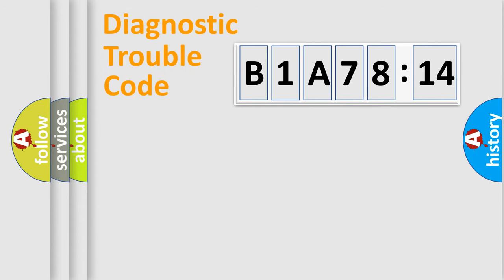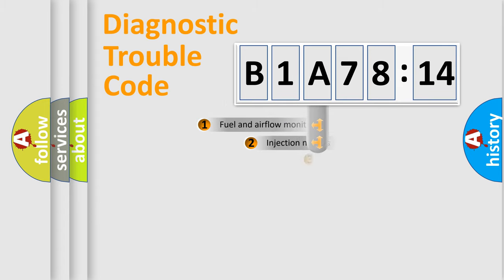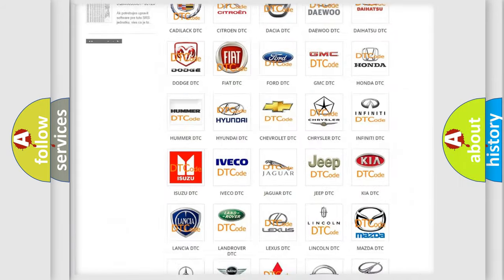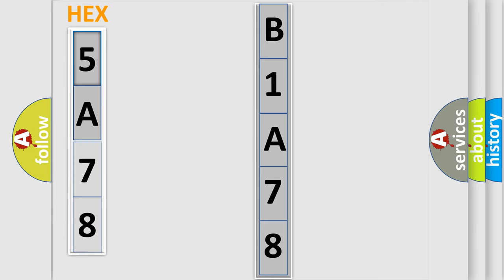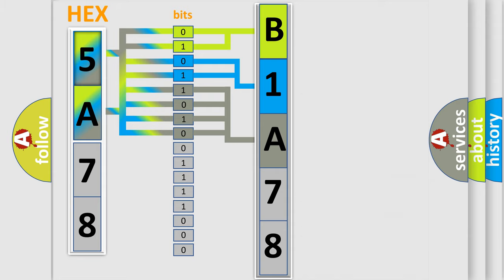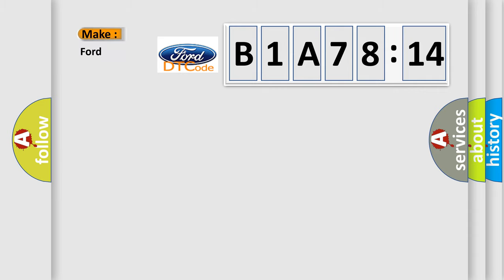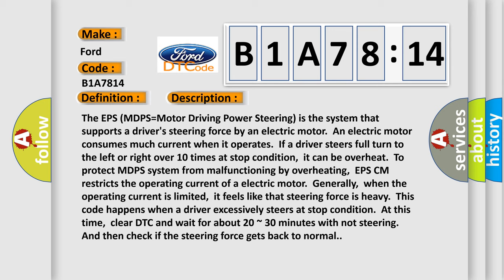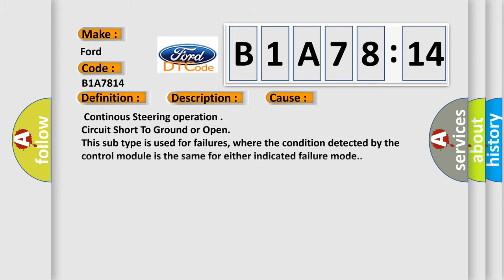DTC Ford B1A78-14 Short Explanation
Contents:
0:21 Basic DTC analysis according to OBD2 protocol standard.
1:48 Insight into programming
2:58 A diagnostically understandable description of the Diagnostic Trouble Code
3:05 Basic error definition

Make:
Ford
Code:
B1A78 14
Definition:
Derating (EPS Thermal Protection)
Description:
The EPS (MDPS=Motor Driving Power Steering) is the system that supports a drivers steering force by an electric motor.An electric motor consumes much current when it operates.If a driver steers full turn to the left or right over 10 times at stop condition,it can be overheat.To protect MDPS system from malfunctioning by overheating,EPS CM restricts the operating current of a electric motor.Generally,when the operating current is limited,it feels like that steering force is heavy.This code happens when a driver excessively steers at stop condition.At this time,clear DTC and wait for about 20 ~ 30 minutes with not steering.And then check if the steering force gets back to normal.
Cause:
 Continous Steering operation
Failure Type: